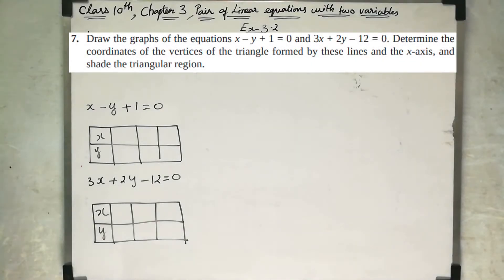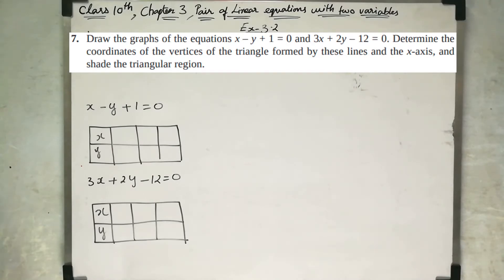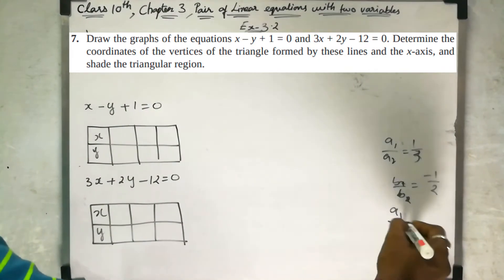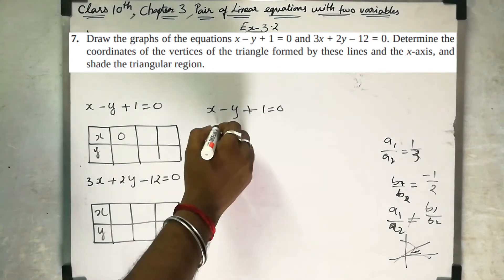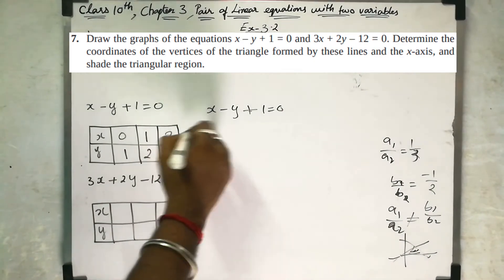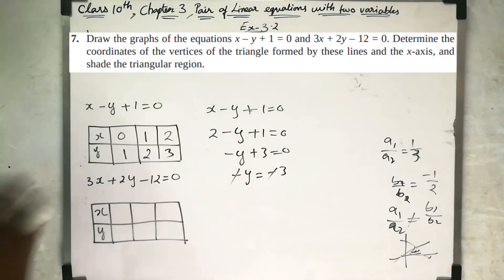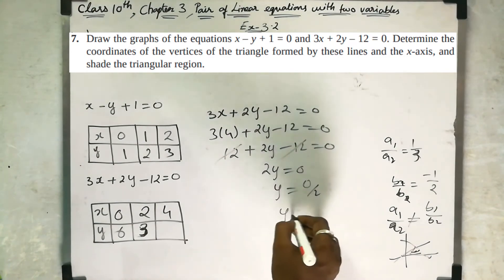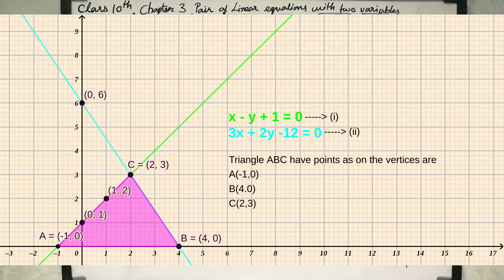CBSE 10th Maths | Pair of Linear Equations | Chapter 3 | Exercise 3.2 | Q 7 | In Tamil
Hi, students and teachers here I explained about Pair of linear equations in two variables. Here the equations come as pair or we have to make the application sums into the equation. Before going to that process here the introduction of the topic which we gonna look upon. So three types of graphs and three types of methods to solving the pair of linear equations will be handled further. Moreover, this topic has more exercises so with some patients we go through this chapter and don't skip any videos and don't skip any sums.

Note:
1- Don’t skip any sums, exercise, and videos importantly introduction video.
2- Don't forget to subscribe to our channel and click the bell icon to get instant notification of every video uploads If you like this video give the thumbs up and you can post your doubts and opinions in the comment box.

Discussion forum